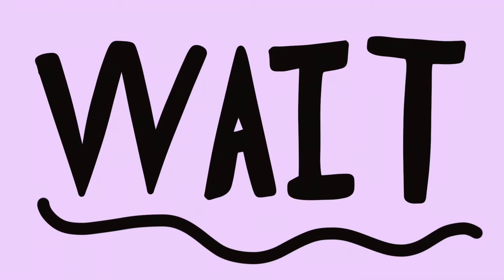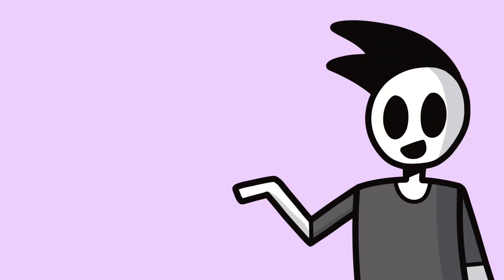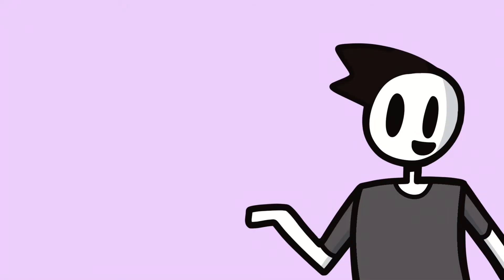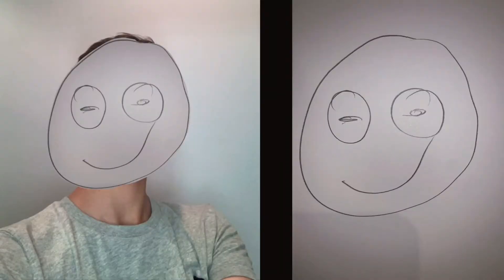PIZ send fan art